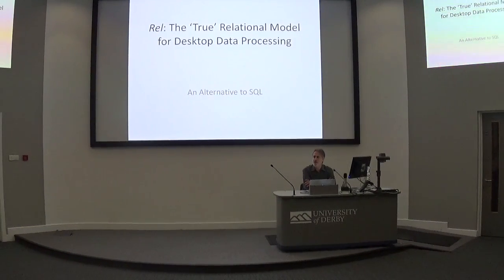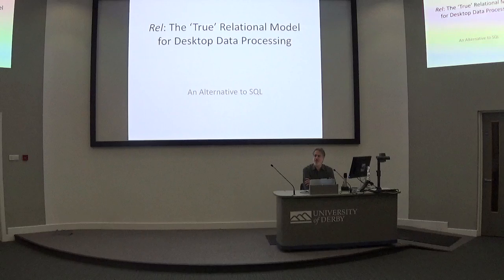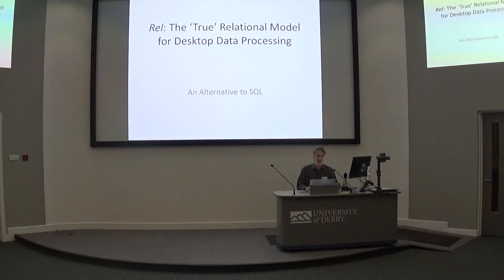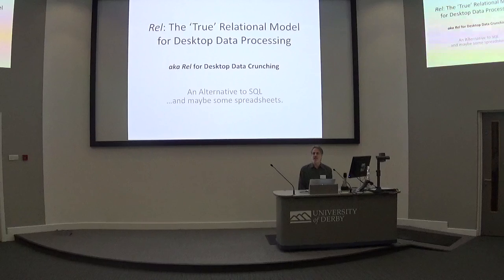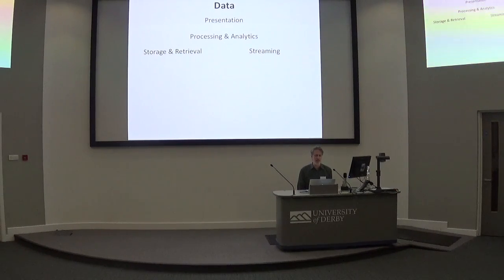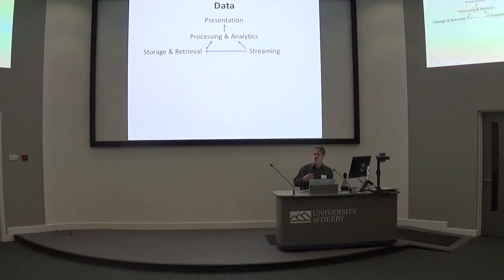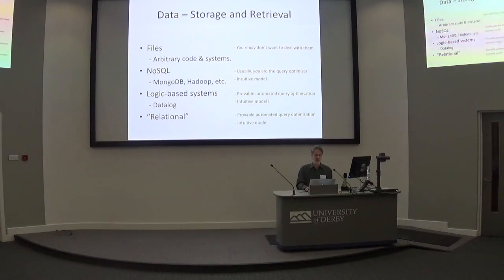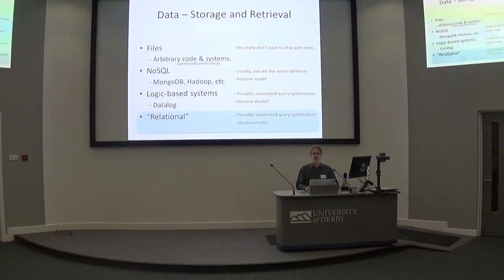Rel: The ‘True’ Relational Model for Desktop Data Processing by Dave Voorhis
"Rel: The ‘True’ Relational Model for Desktop Data Processing" by
Dave Voorhis of the University of Derby demonstrates the power of a true implementation of the relational model.

Discovered by noted IBM researcher E. F. “Ted” Codd in 1970, Codd's Relational Model of Data became the inspiration for the SQL database query language. Whilst SQL is the basis for most popular database management systems, they do not faithfully implement the relational model and deviate from it in problematic ways. Rel is a database management system — developed by Dave Voorhis at the University of Derby — that faithfully implements the relational model and is the first and most complete implementation of the innovative Tutorial D database query language designed by database researcher and author C J Date and former IBM developer and SQL Standards Committee member Hugh Darwen. In continuous development since 2004, Rel is used for research and database education at various universities worldwide. With the recent addition of features for integrating external data sources, Rel is evolving into an increasingly viable and effective “desktop database" tool for manipulating and querying data on personal computers. This session provides a background to Rel and demonstrates some of its significant new features.